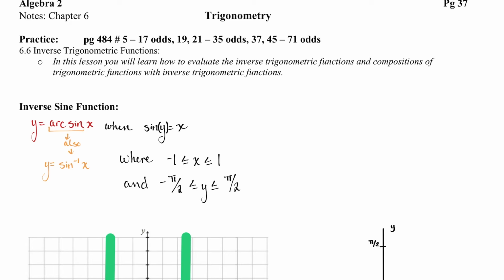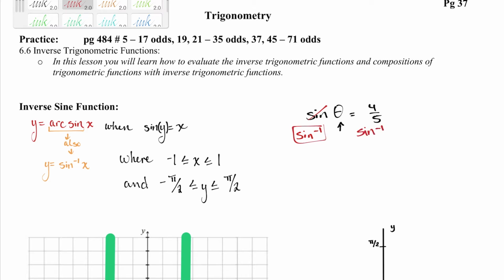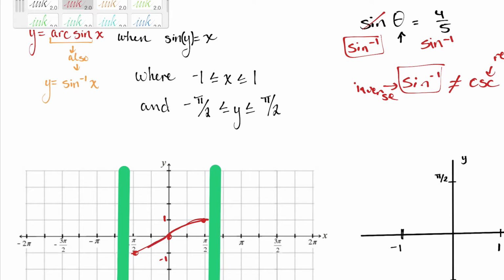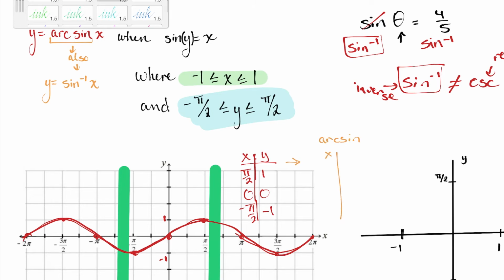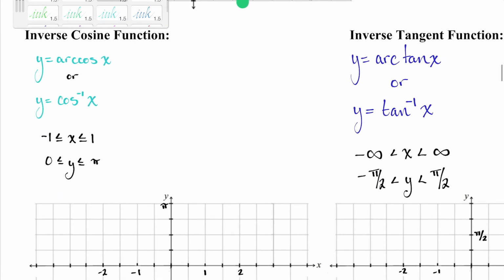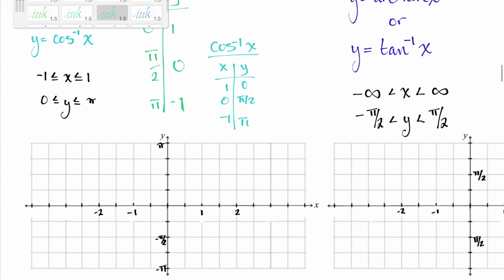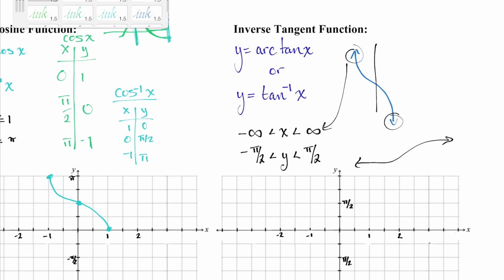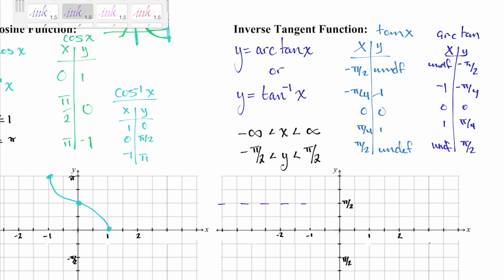Inverse Trig Functions